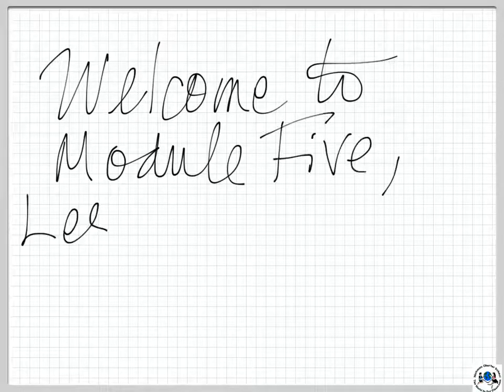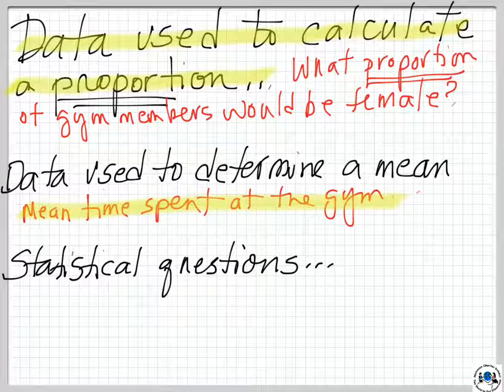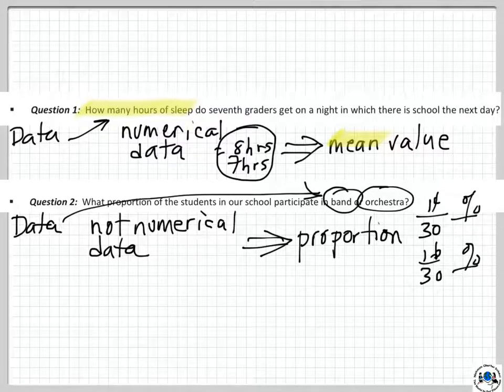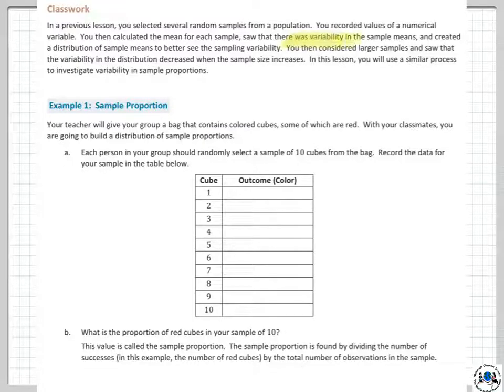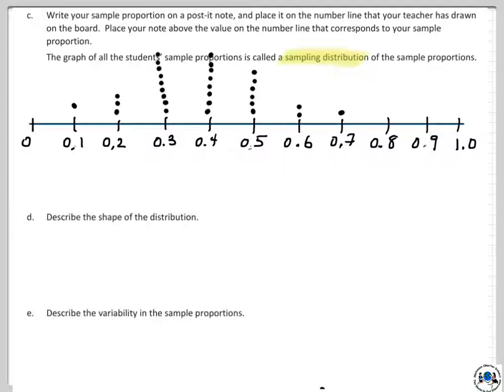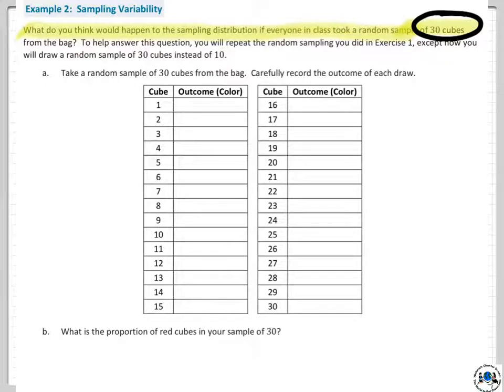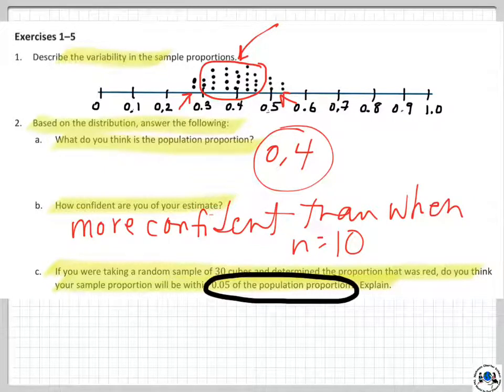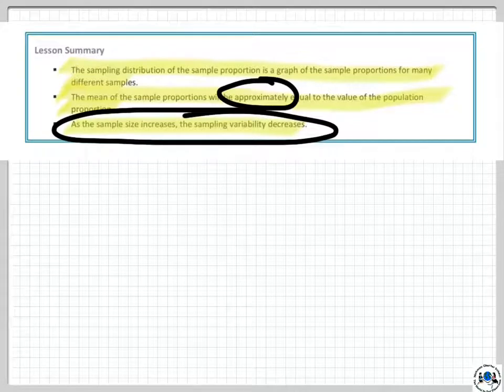Module Five, Lesson 19